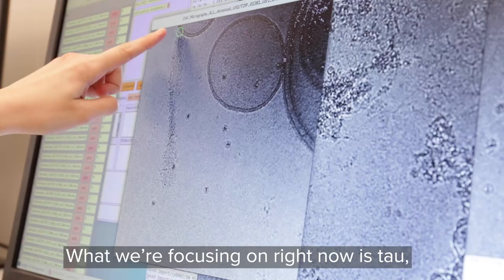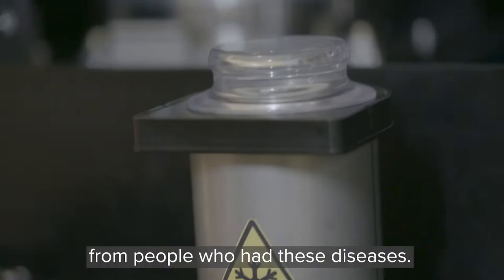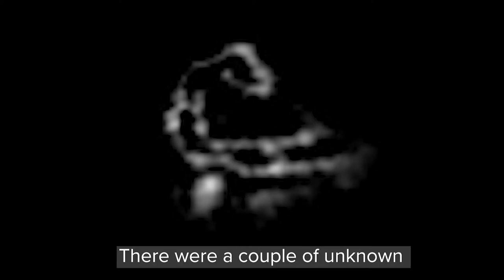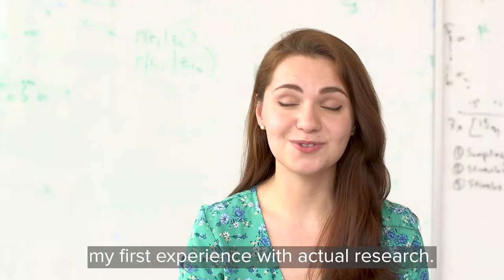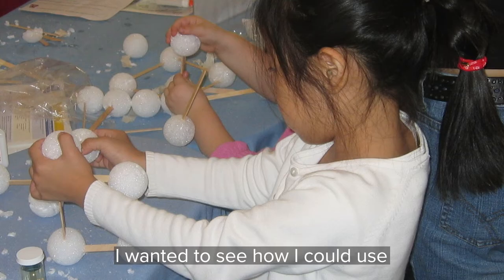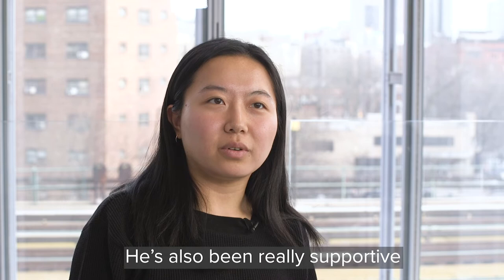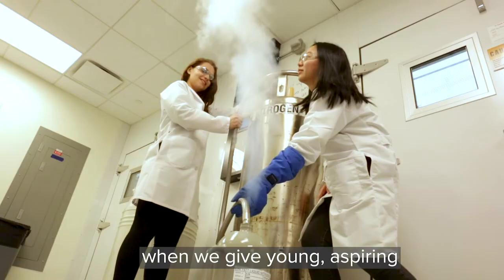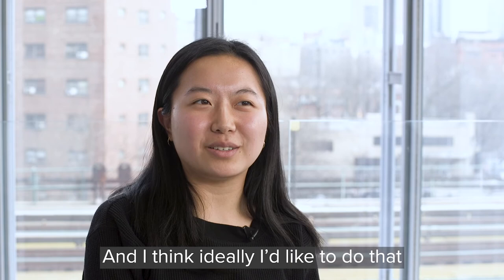Curious Minds: How do Proteins Tangle in the Brain?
How do tangled-up proteins contribute to Alzheimer’s and other debilitating brain diseases?

This video, created before the COVID-19 pandemic, follows the research of two undergraduates at Columbia exploring this question. Working in the Fitzpatrick Lab at the Zuckerman Institute, they published their work in a top neuroscience journal in February. Meet Tamta Arakhamia, an aspiring doctor from the country of Georgia,and Christina Lee, whose passion for interdisciplinary research led her to choose science as a career path. Learn about how they used a cutting-edge imaging technology to reveal the structures of molecules that build up in the brains of people with certain neurodegenerative diseases. Meet Anthony Fitzpatrick, PhD, the principal investigator at Columbia’s Zuckerman Institute who mentored these two curious minds.

This video is part of Curious Minds, a video series highlighting studentsand early-career scientists at Columbia's Zuckerman Institute.